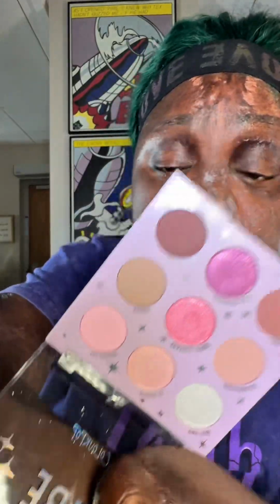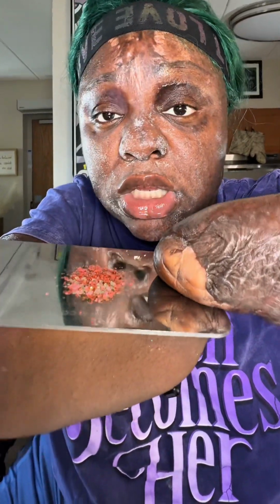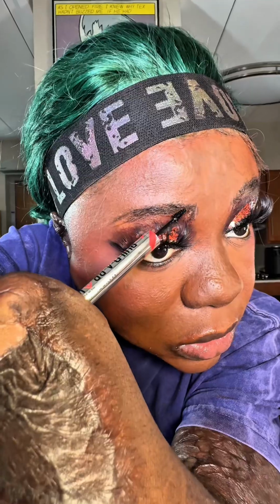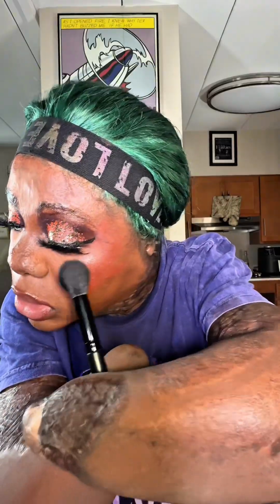FALL GLITTER MAKEUP TUTORIAL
WELCOME TEAM GREENHEART💚!

 Thank you guys for helping me get semi viral!💚 Fall  Makeup tutorial for you  enjoy please tag me if you re-create

Amazon storefront

P.O.BOX 126  Medford ma 02155

Thank you for reading the description box 😊  See you in the comments. LOVE  YA💋